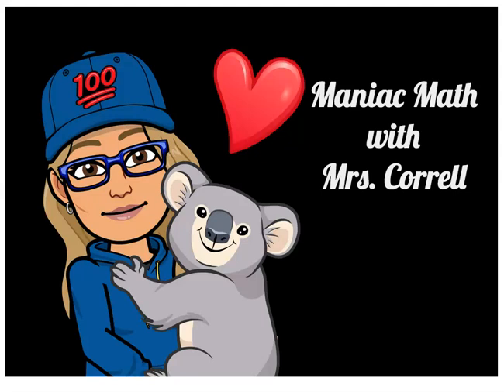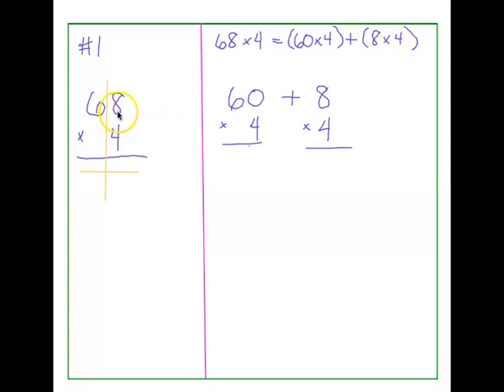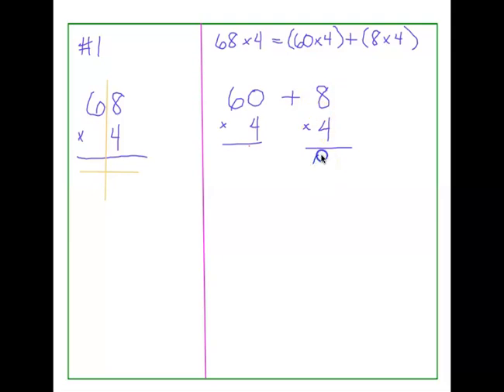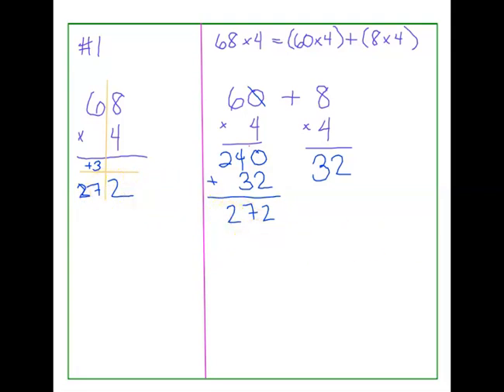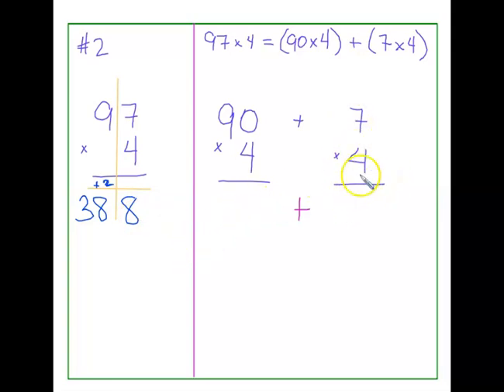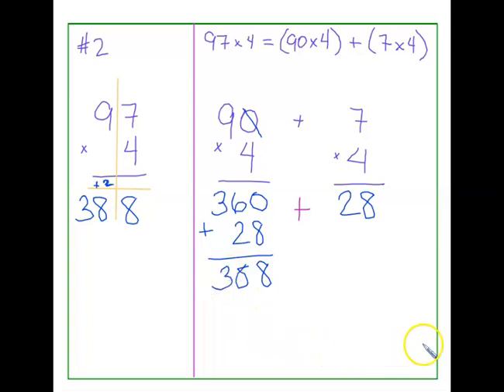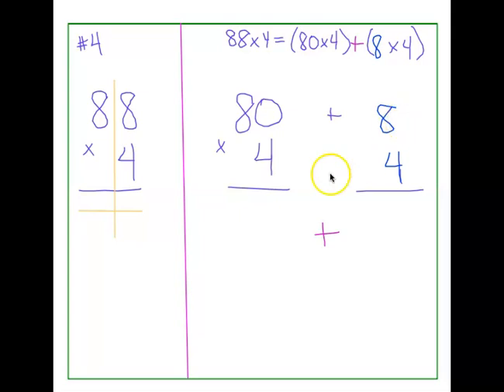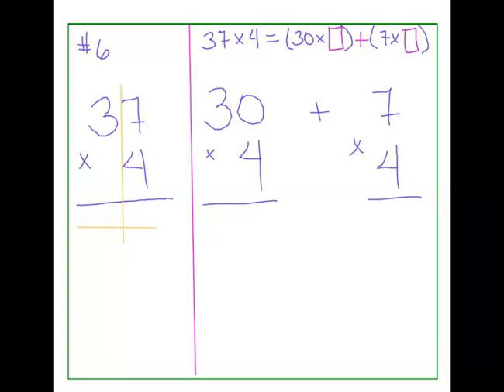Mult 1E PRACTICE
Multiplying 2 digits by 1 digit, standard algorithm and partial product method.
3rd, 4th, 5th grade.